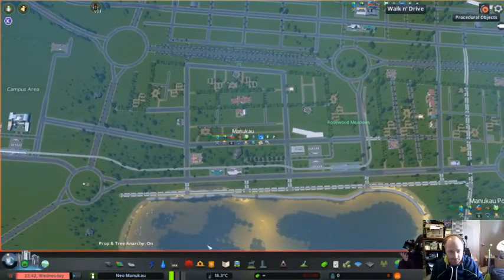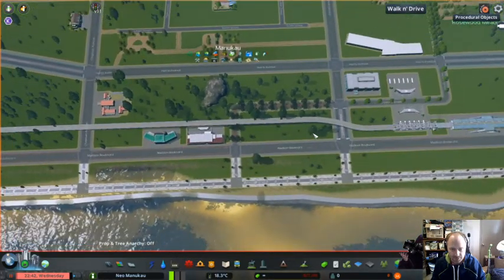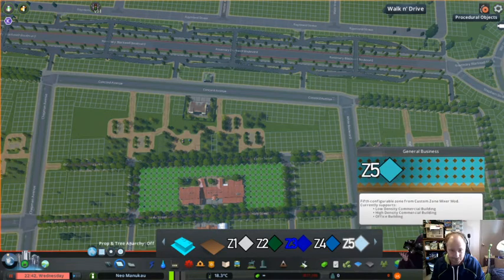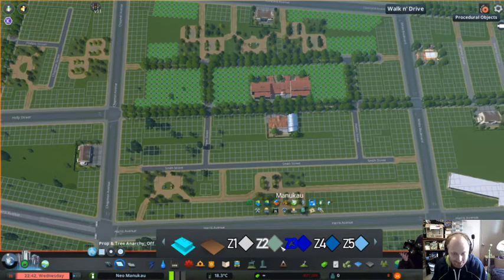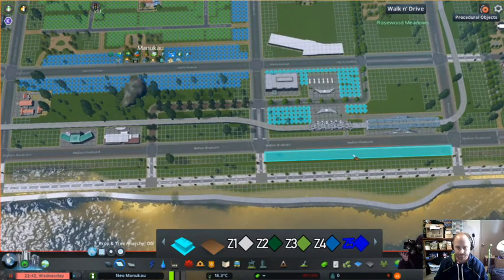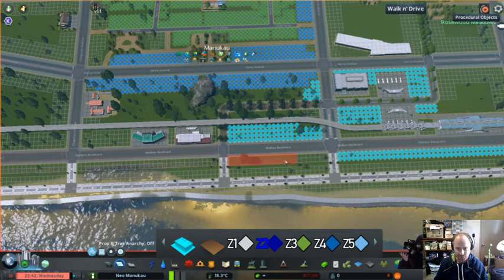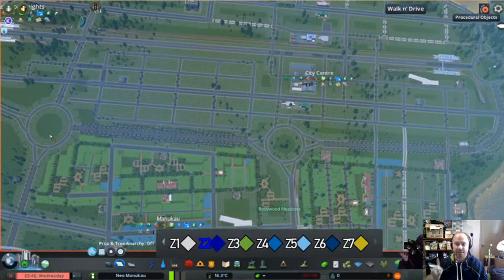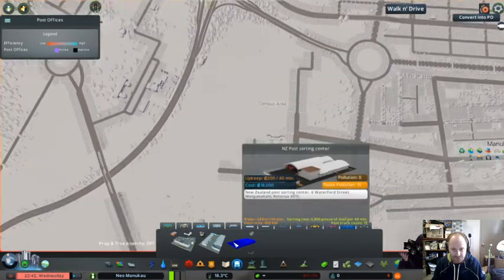Using the Klyte Custom Zone Mixer Part 1 (Setting and Laying the Zones)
I give a very high level overview on how to use the new Custom Zone Mixer and why.
This is setting the respective zones and laying them down.
Part Two is the Zones in action and fine tweaks to get best bang for buck